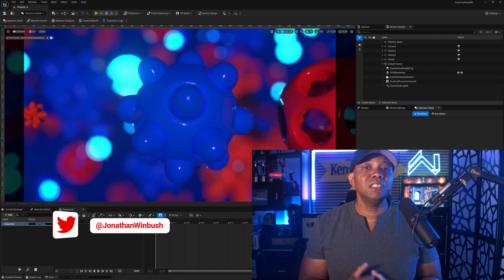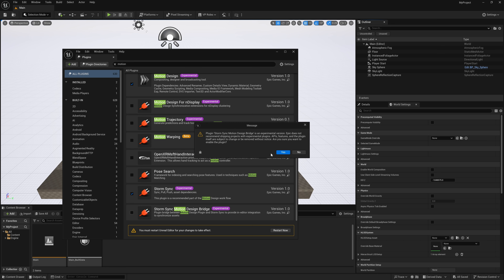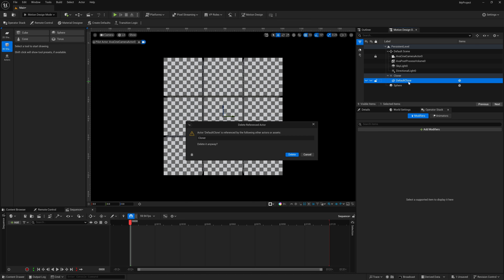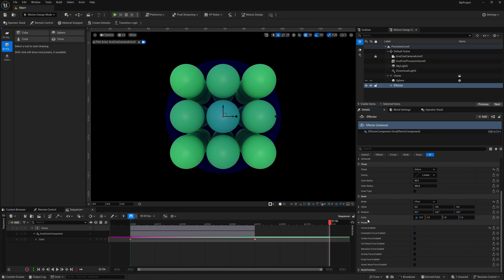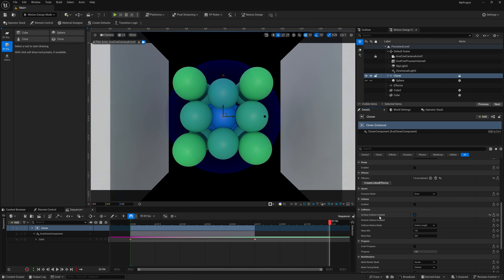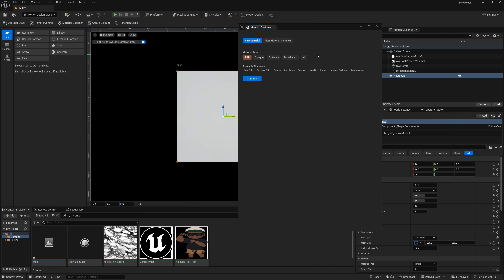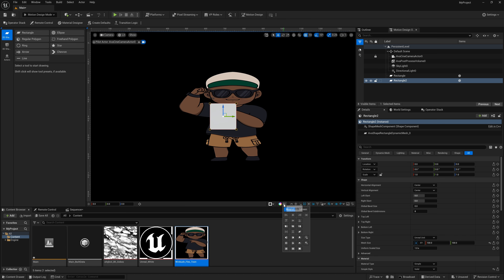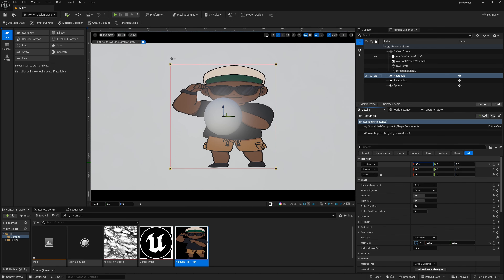Unreal Engine 5.5 Motion Tools Update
With the release of Unreal Engine 5.5 we'll take a quick preview of what's been updated with the Motion Design Tools.

My Tech Channel:  @WinbushHere

0:00 What Up What Up
0:23 Install UE 5.5
0:58 Activate Motion Design
2:20 Cloners Updates
6:23 Material Designer Updates
11:01 Operator Stack Updates